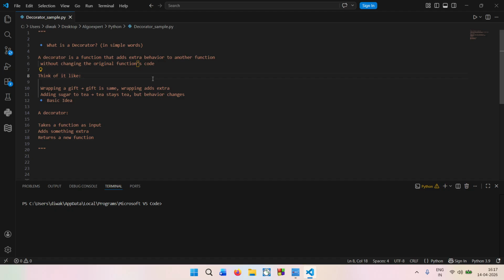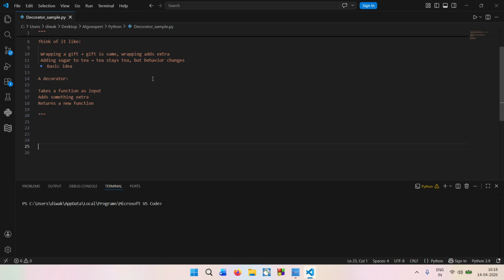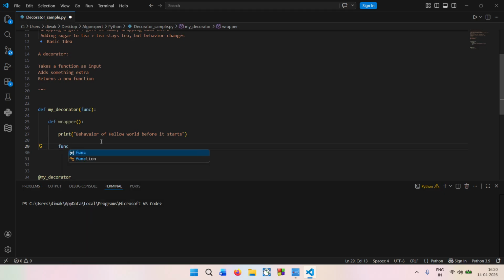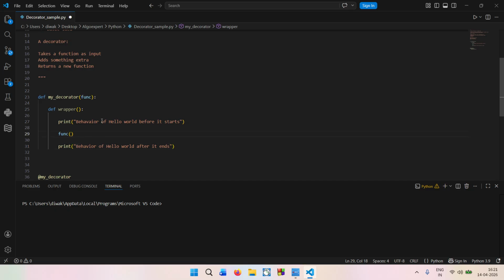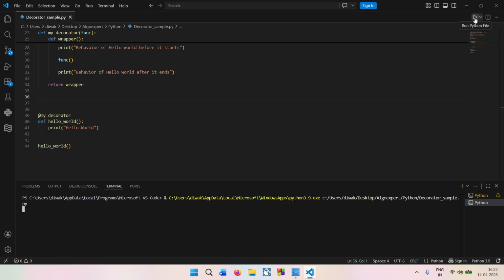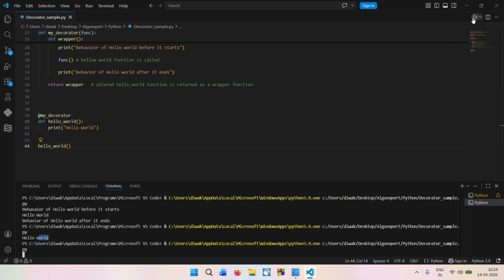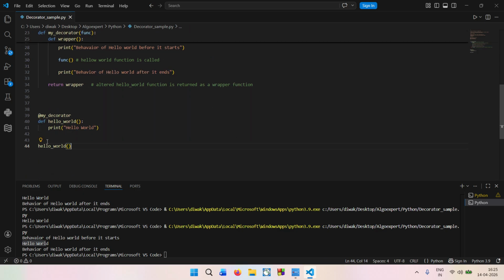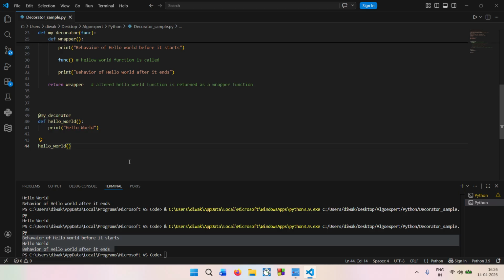Python Decorators : It is a concept to Modify or Enhance your existing python function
🔹 What is a Decorator? (in simple words)

A decorator is a function that adds extra behavior to another function
👉 without changing the original function’s code

Think of it like:

🎁 Wrapping a gift → gift is same, wrapping adds extra
☕ Adding sugar to tea → tea stays tea, but behavior changes
🔹 Basic Idea

A decorator:

Takes a function as input
Adds something extra
Returns a new function🔹 What is a Decorator? (in simple words)

🔹 Basic Idea

A decorator:

Adds something extra
Returns a new function